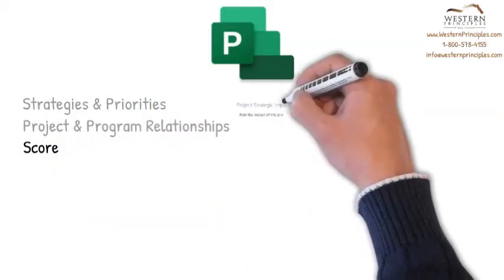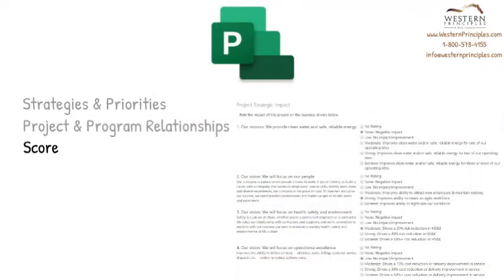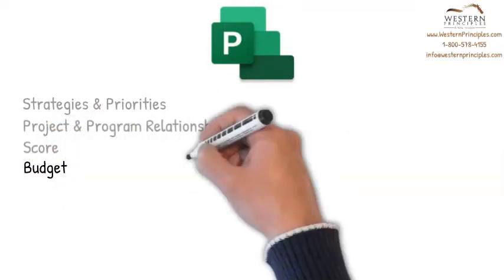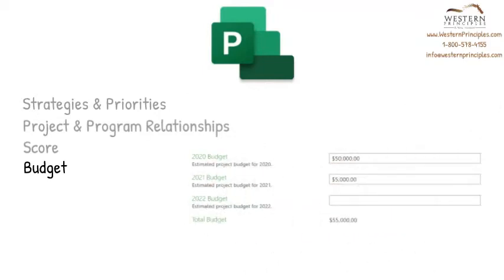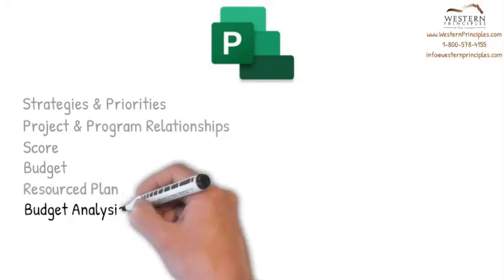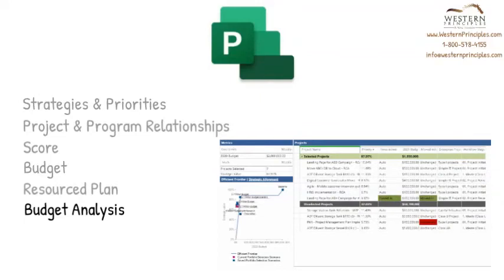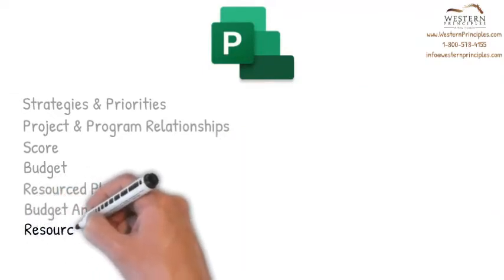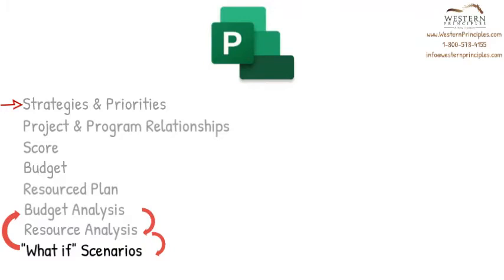Agile Project & Program Selection especially important in turbulent times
Business needs to adapt at high speed – particularly in times of economic volatility and world events like the Covid-19 outbreak.

The Portfolio Management engine in Microsoft Project Online and Server will help you plan, adapt, and make changes quickly to help your business be successful through unpredictable times.

Western Principles can help you get Portfolio Management deployed, fast.

Many people don’t know that Microsoft Project Online and Server have powerful and easy-to-use Portfolio Selection capabilities.  It’s built-in, and if you have Microsoft Project Online or a supported version of Microsoft Project Server, you have access to it today.

Your Portfolio Selection is easy to set-up, and we can help you get it configured.
1. Set-up and prioritize your business strategies.  Do this by starting with your business strategy, department goals, and other factors like risk.  Use built-in modelling tools to weight the various factors.  You can even set up several modelling systems for multiple departments and stakeholders.  You can do this fast and easily.
2. Set-up project and program relationships.  Projects that are part of a program – or even just individual projects – will have relationships to one another, such as depending on others to get done, which may also include a finish-to-start relationship, or more specific rules that if you select one you have to select everything in the program, or only select one of a set.  These relationships are easy to set.
3. Create and score each project against the scorecard.  Project automatically creates the scorecard for you.  It is easy to score each project using this interface.
4. Set a budget for each project.  The budget can flow from the project itself, or from a custom field and your estimate.
5. Create a high-level and resourced schedule for each project.  This is best if it comes from a project template and better still if it includes generic resources to represent your needs for project managers, analysts, engineers, developers, project accountants, and others.  This can be created in the familiar Project Professional or in Project Web App.
6. Run your analysis for budgets.  With Microsoft Project you do what-if analysis for what-if you had as much budget as you need for all your projects. (Never happens of course.)  Which fall off if you have limited budget?  What if your budget suddenly changes?  You can model and save these scenarios for executive discussions.
7. Run your resource analysis.  Same goes for your resources.  Which projects can you do with your existing resources?  What if you had fewer people?  What if you could hire or contract more?  Again, you can model and save scenarios for executive presentations.
8. Rapidly create as many what-if scenarios as you need.  You might even want to revisit your strategies and priorities, based on different potential executive directions in uncertain times.

Microsoft Project provides you an out-of-the-box, fast, objective, and easy way to look at your projects and programs and to select the best mix for your company as part of a regular business cycle and in rapid response to turbulent times.

In these times, you will want to get your Portfolio Management system set up as quickly as possible.  Western Principles has the experience to do that with you.